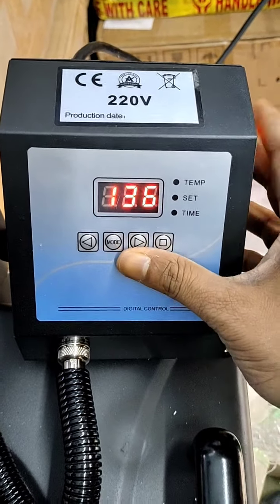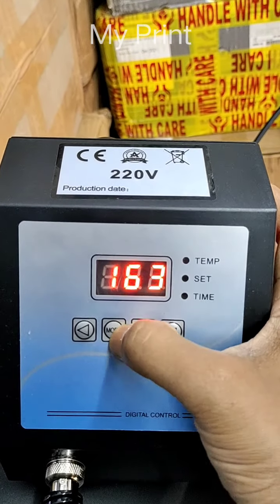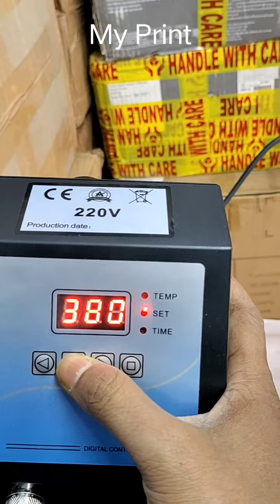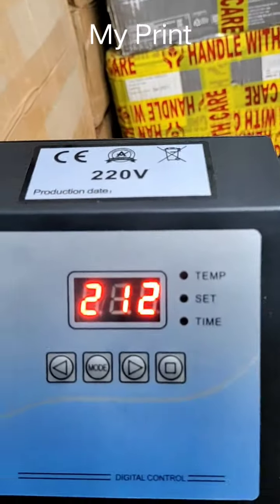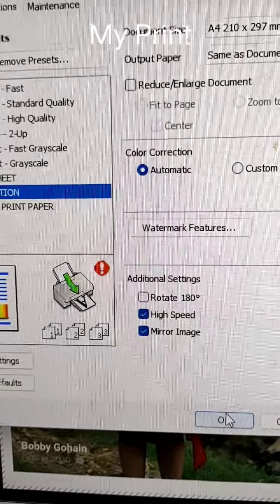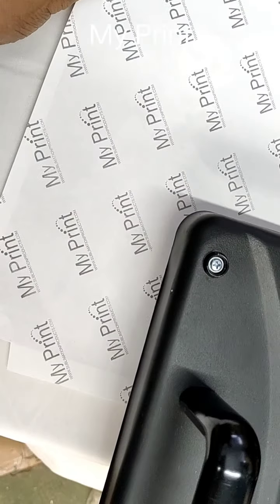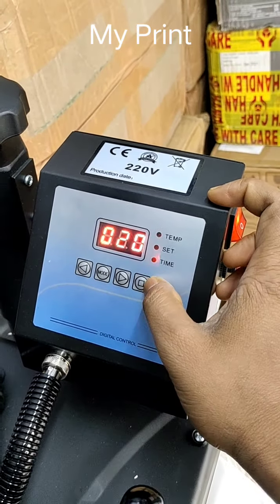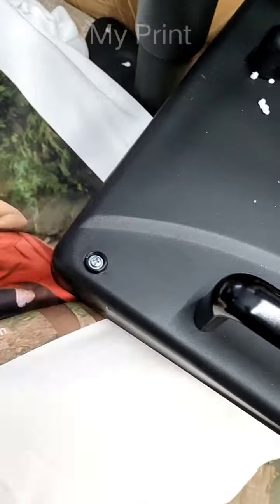My Print | 5in1 Sublimation Printing Process | Farenhite Temperature